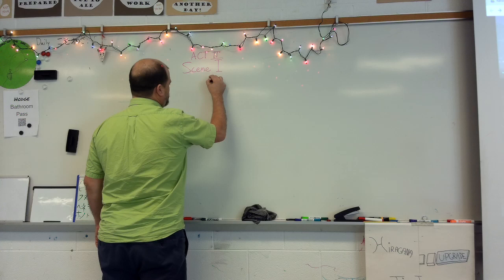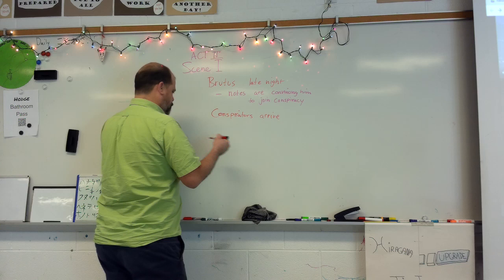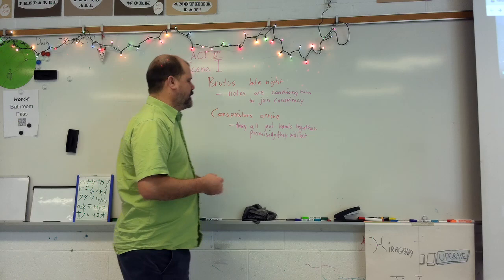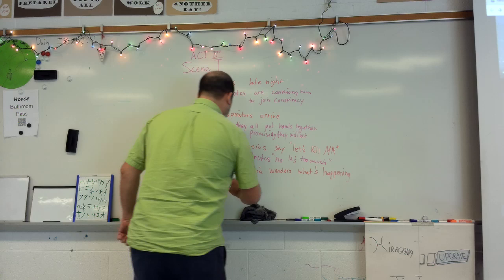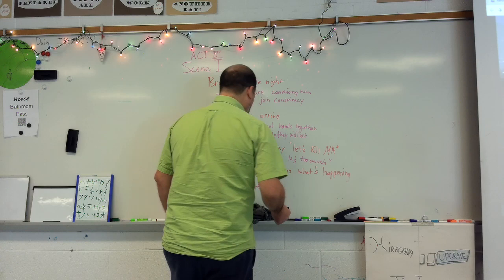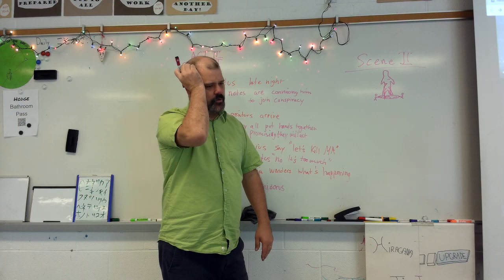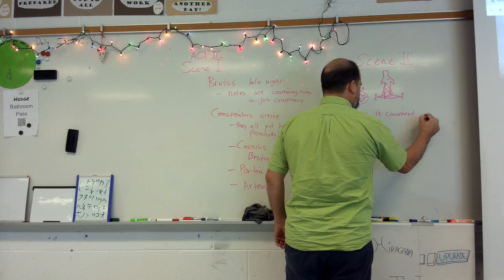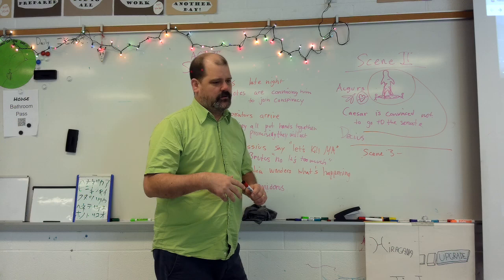Julius Caesar Act II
Description and details about the act.